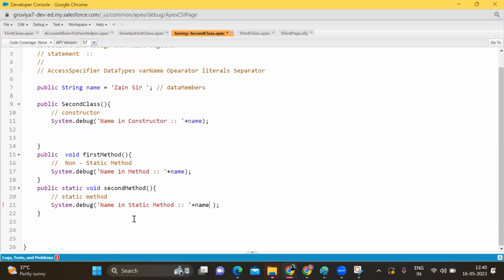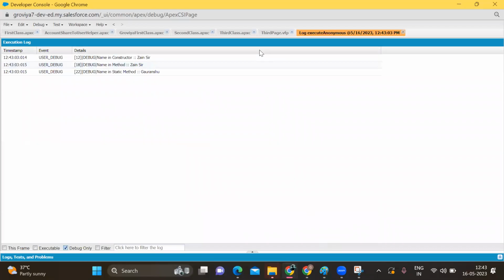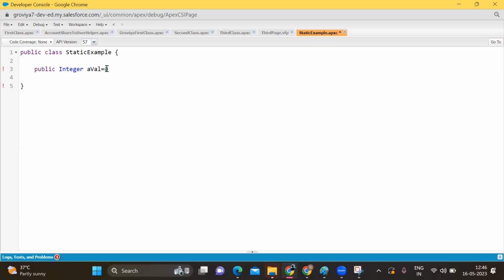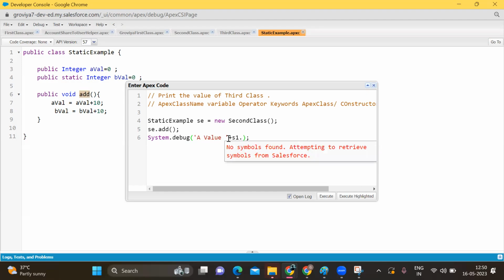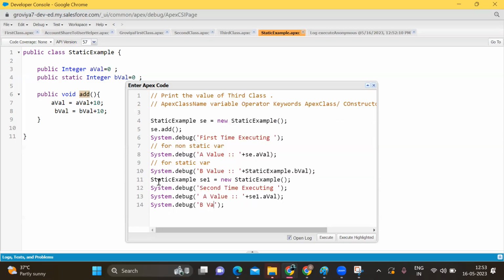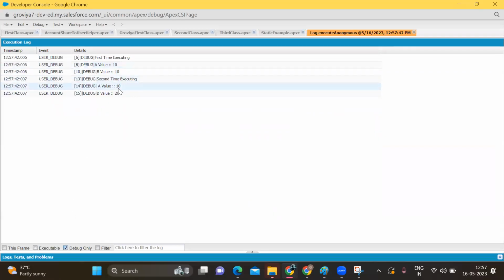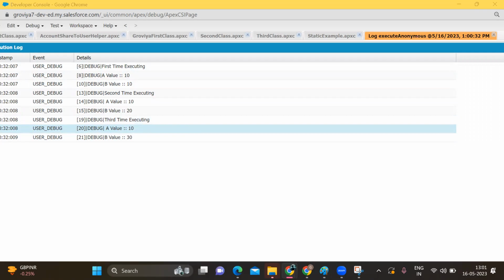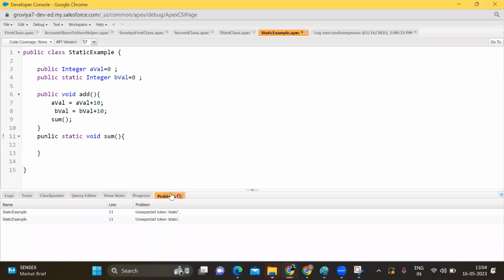Dev 6 Static & Non Static